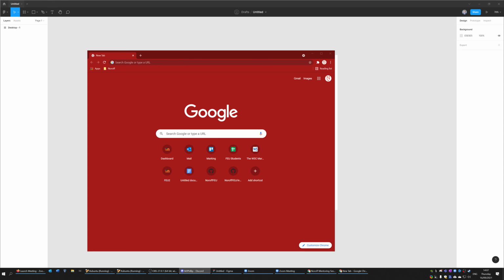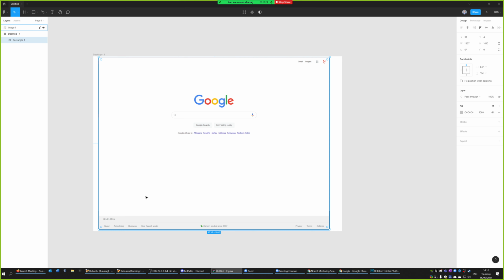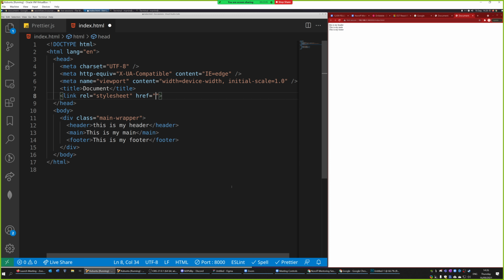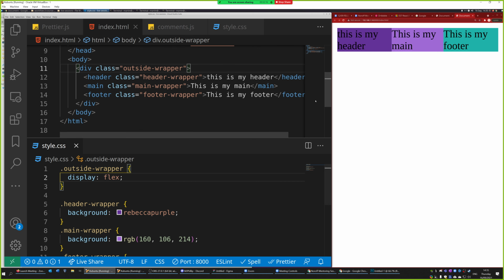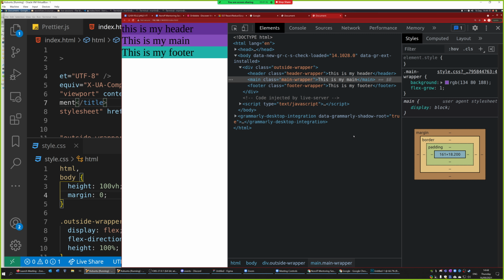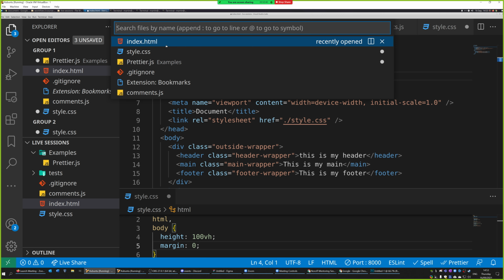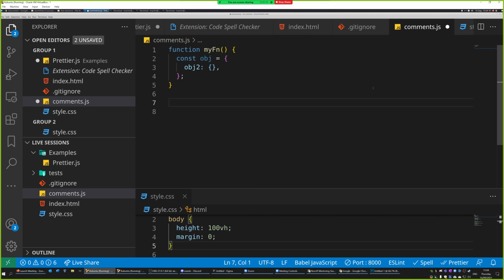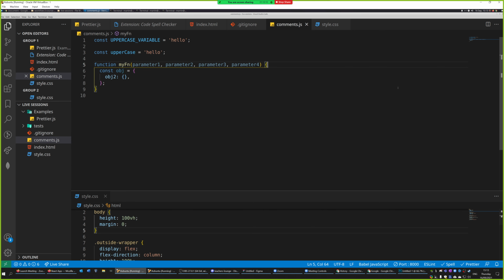Live Session - 16 September 2021 - HTML layers, VS Code basics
In this video, we take a look at HTML and CSS as Photoshop layers; VS Code workflow; and some general tips to help you with programming.